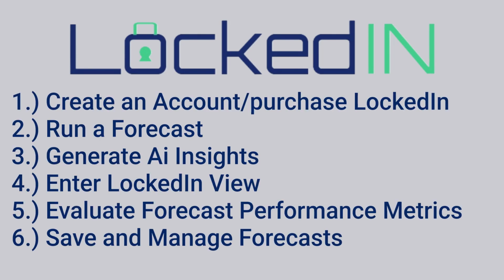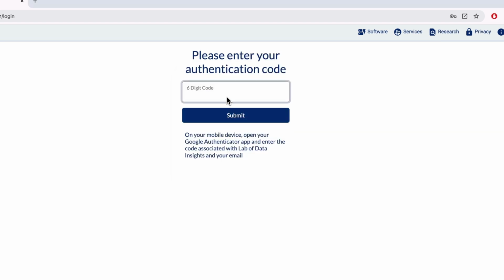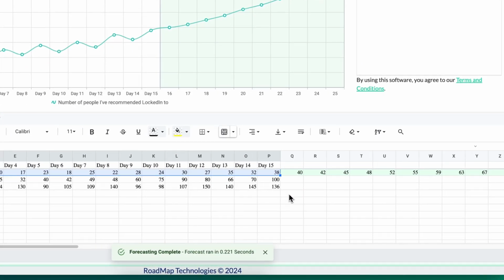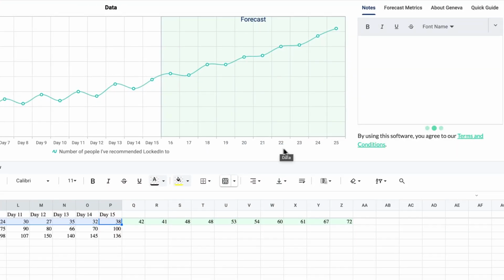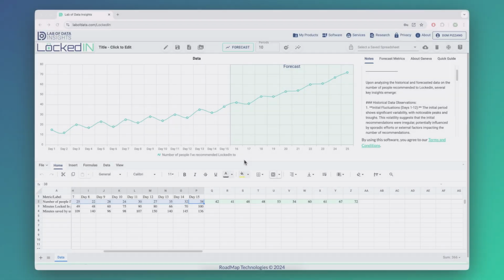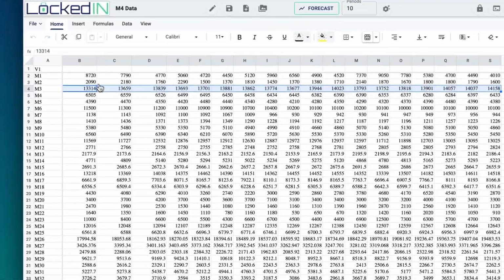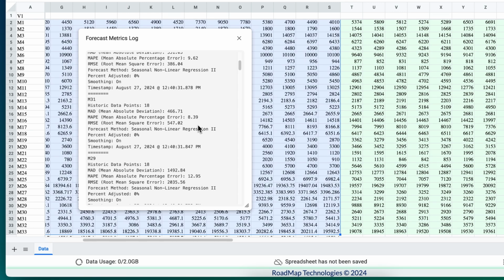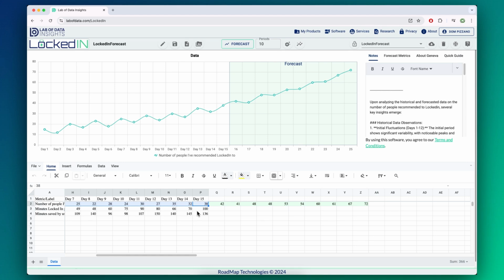LockedIn: Advanced Forecasting Software - Product Tour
Product tour for Locked In, goes over:

0:15-0:52 Creating an Account and Purchasing LockedIn
0:54-1:15 Running a Forecast
1:17-1:34 Edit Forecast Settings
1:35-2:18 Generating AI Insights
2:18-2:33 Edit Title and Save Data
2:33-2:42 Load in Sample Data
2:43-2:52 Enter LockedIn View
2:52-3:25 Run Multiple Forecasts / View Performance Metrics
3:38-4:00 Load in and Manage Previously Saved Spreadsheets

LockedIn is a web based time series forecasting application that generates forecasts using RoadMap Technologies Geneva Forecasting engine which utilizes advanced machine learning methodologies and automated hyperparameter tuning to produce accurate forecasts for users.